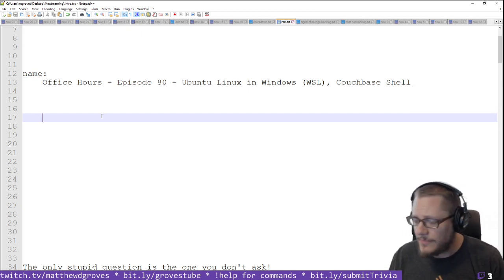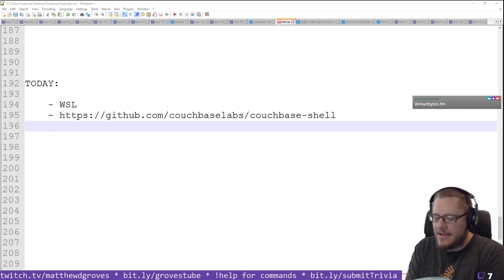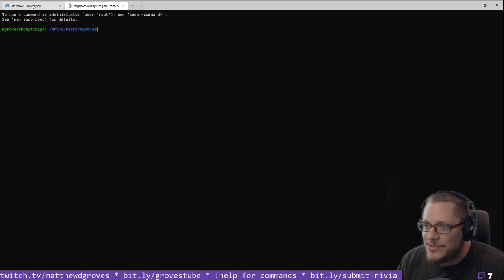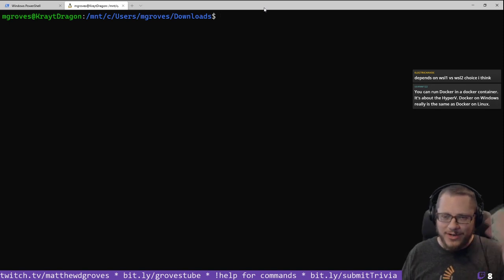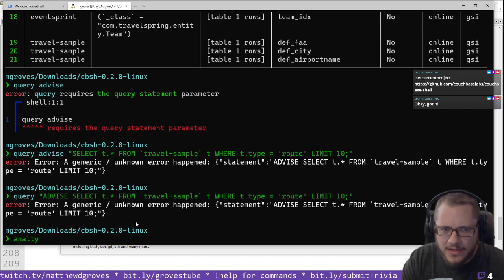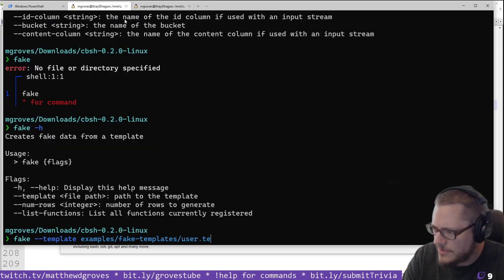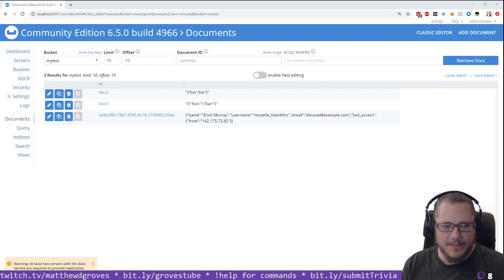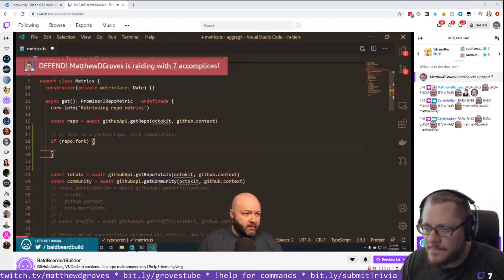Office Hours - Episode 80 - Ubuntu Linux in Windows (WSL), Couchbase Shell